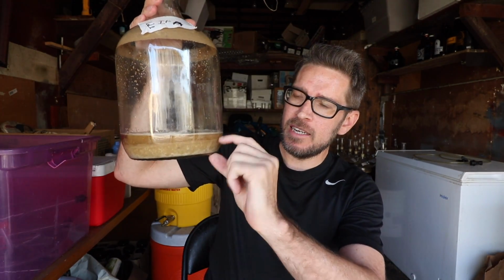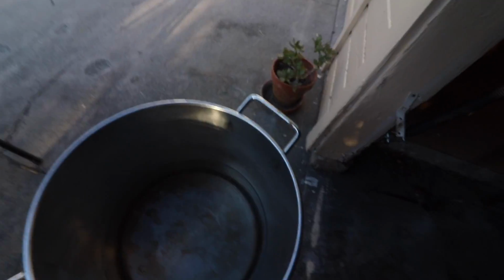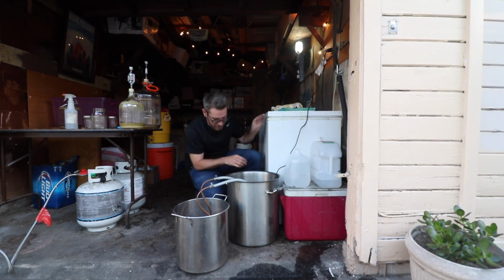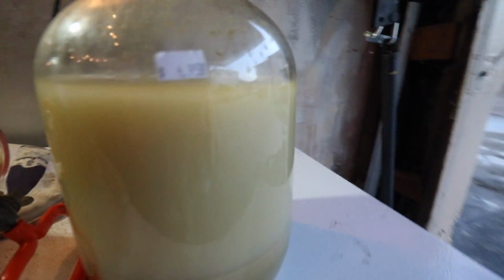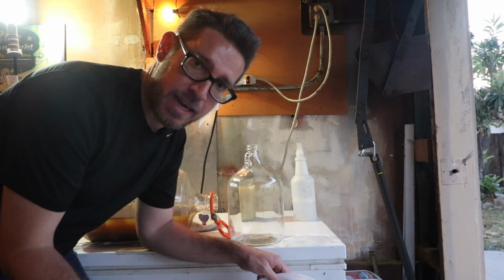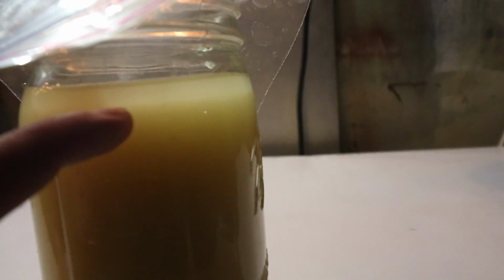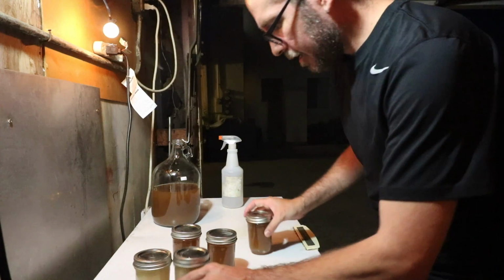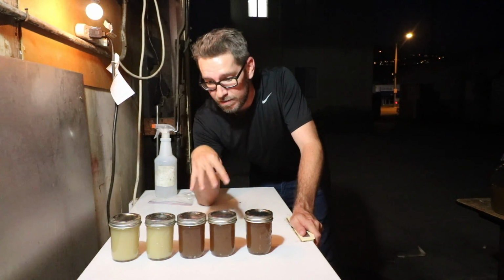How to Harvest Yeast for Reuse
In this video I show how to wash yeast, or at least a way to do it.